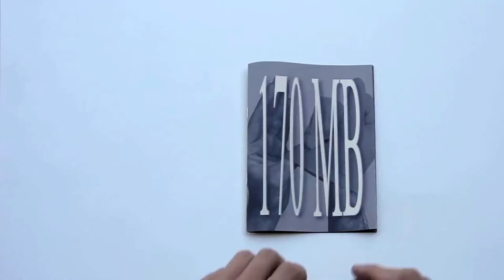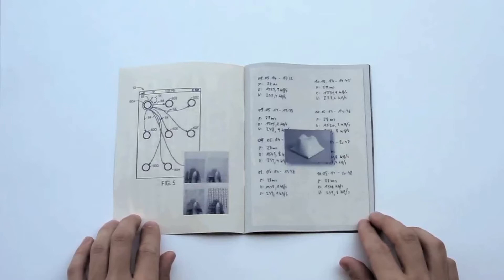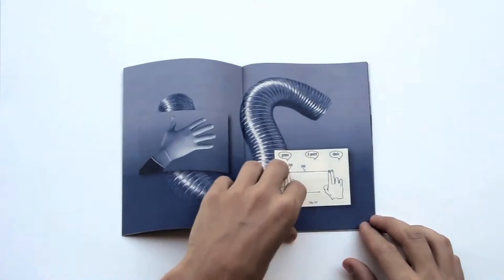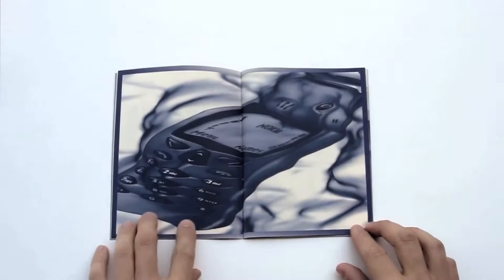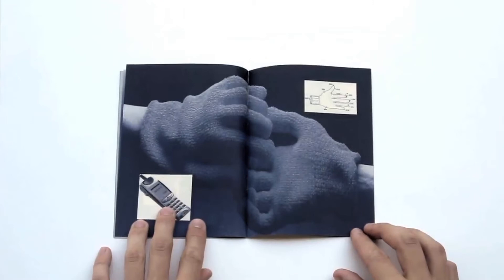170 MB / Peter Jellitsch (2014)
170 MB

Signed and numbered edition of 200
24 pages, 5 x 7 inch (12,7 x 17,8 cm)
(rose and crème edition, each 100)

Printed in Los Angeles at Non Stop Printing Inc.

170MB can also be found in the library of the MoMA-Museum of Modern Art New York (US)